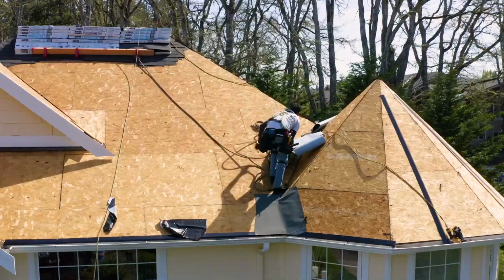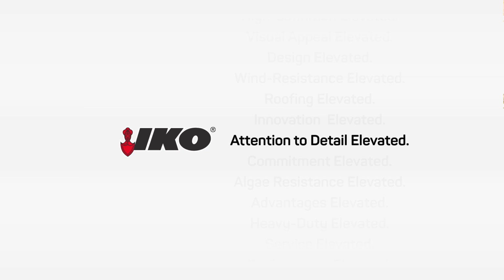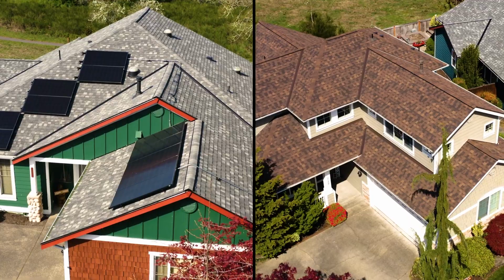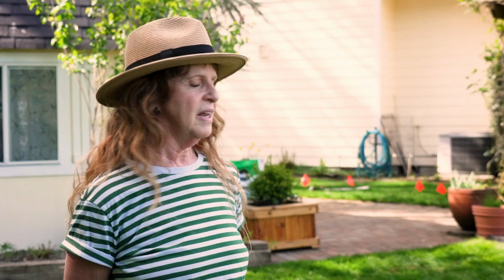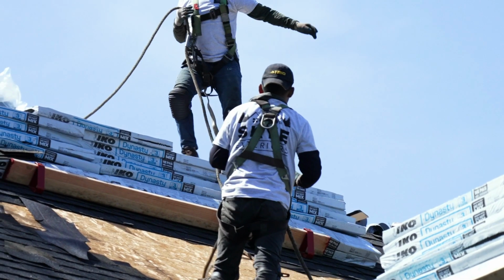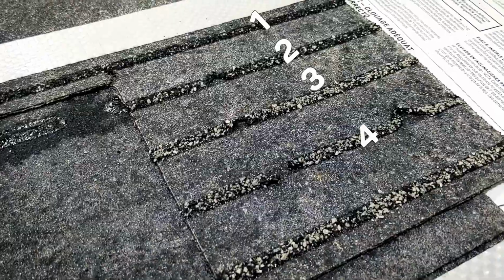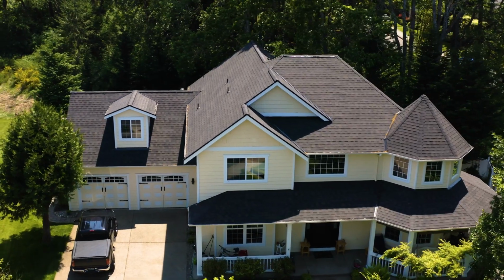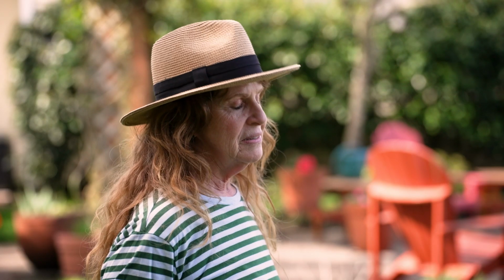Attention to Detail Elevated – Skye Exteriors – IKO Dynasty Shingles Reviews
When choosing a shingle, attention to detail is important. That’s why IKO Dynasty shingles are the shingle of choice for Skye Exteriors. The IKO ArmourZone nail strip with 5 FastLock sealant bonds put IKO Dynasty shingles above the competition.

This homeowner wanted preventative care for her home, so she chose IKO Dynasty shingles for her roof replacement. Skye Exteriors laid out all the shingle samples on the driveway so that she could choose the best color to suit her home. She decided on the Glacier color of Dynasty shingles because of how the earth tones match the yellow siding.

View IKO’s shingle color offerings to see how Glacier shingles compare

See how Glacier shingles and other IKO shingles would look on your home